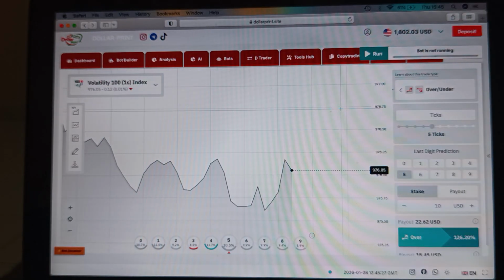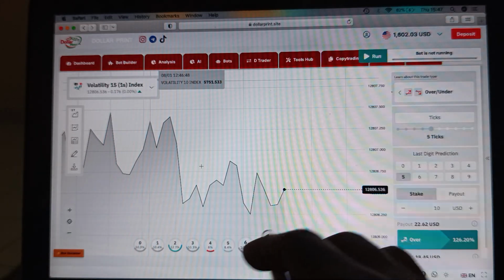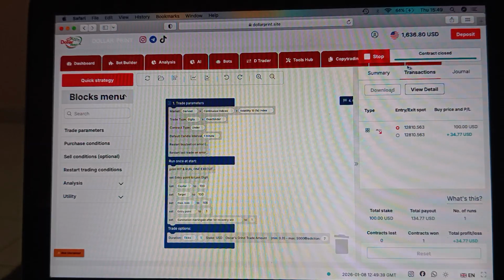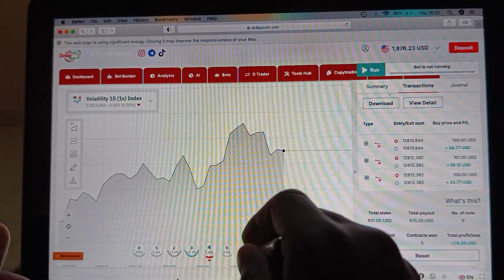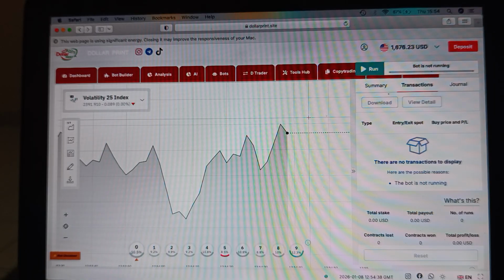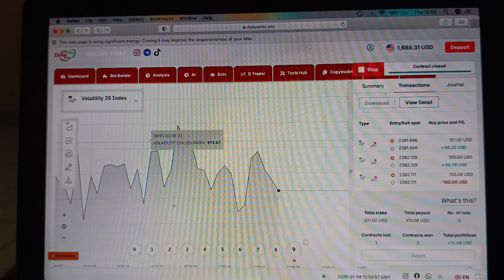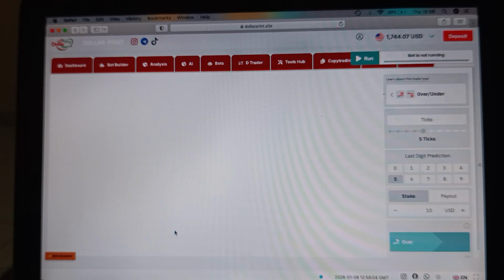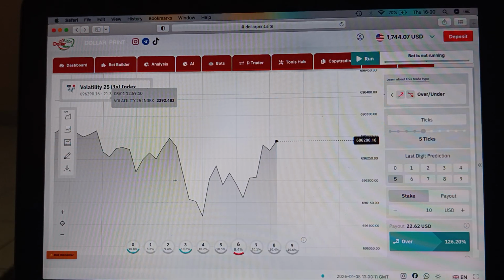Flipper strategy for both over/under market using the HitnRun bot courtesy of